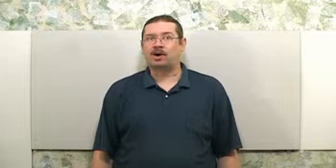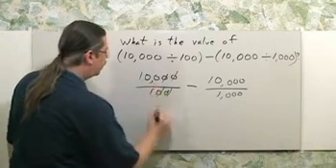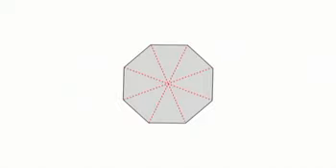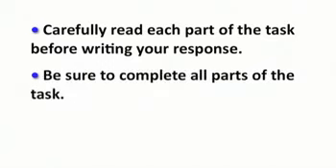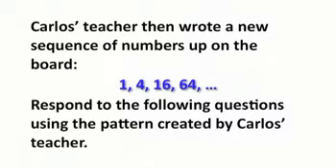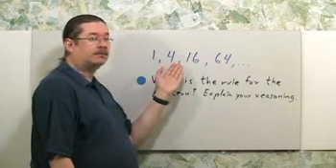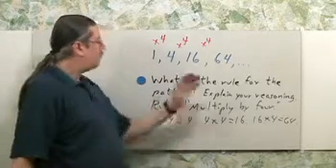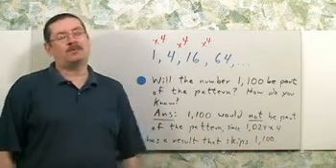Lumos NJ ASK 4 Math Sample - Short and Extended Constructed Response Questions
Lumos NJ ASK 4 Sample - Short and Extended Constructed Response Questions. 4th Grade.